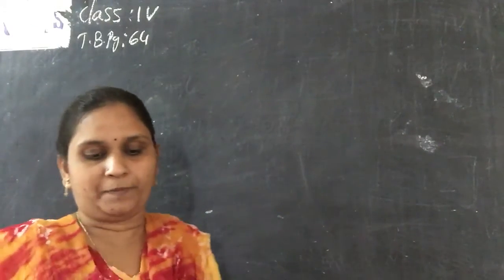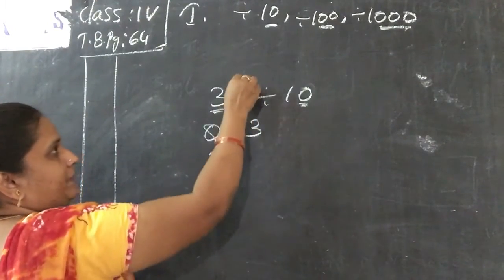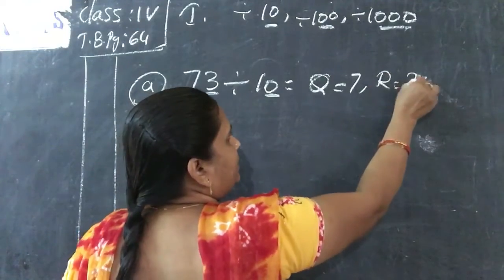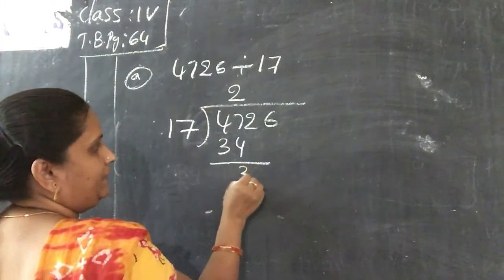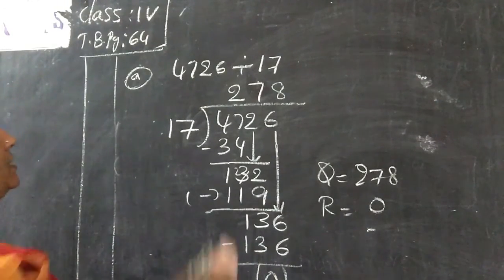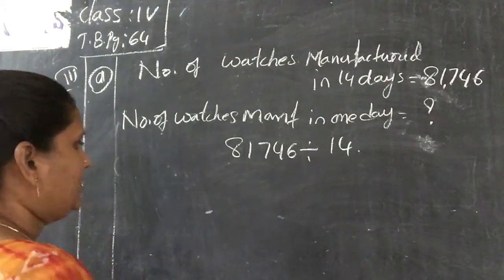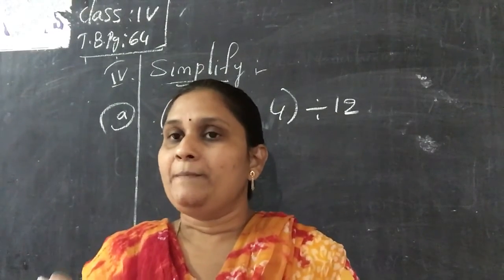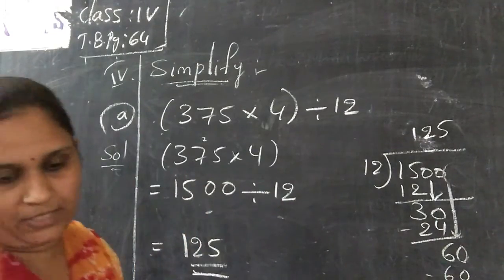06/01/2021 class-4 mathematics